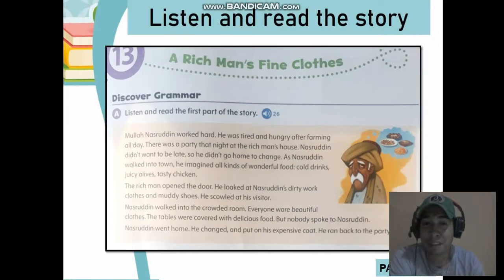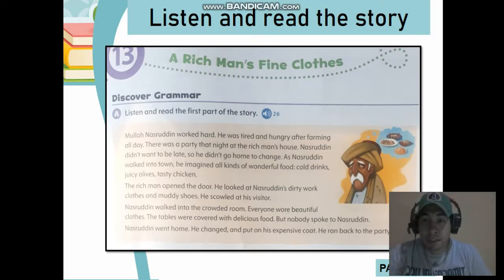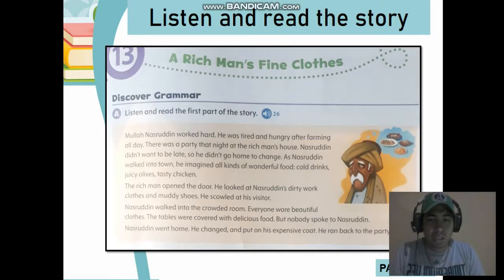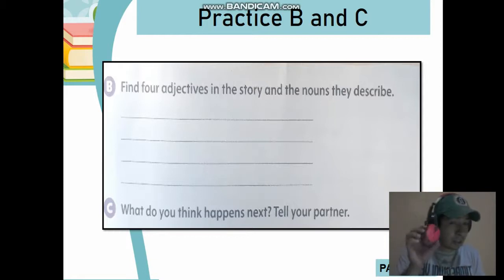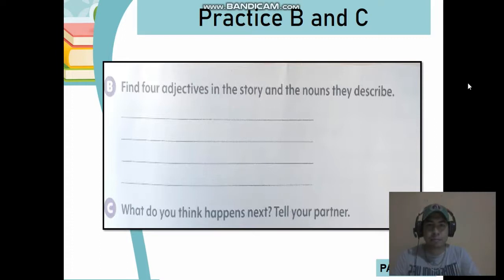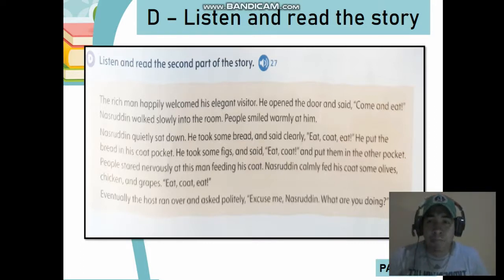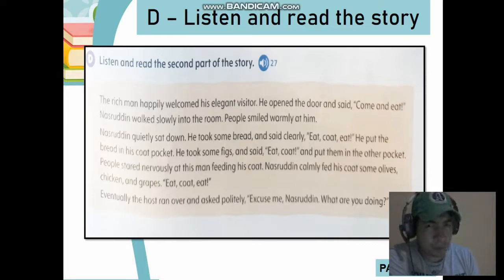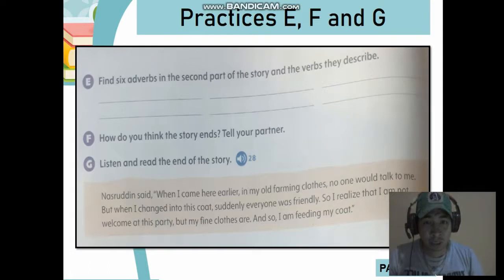A rich man´s fine clothes part 1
Video class for my beautiful 5 grade students